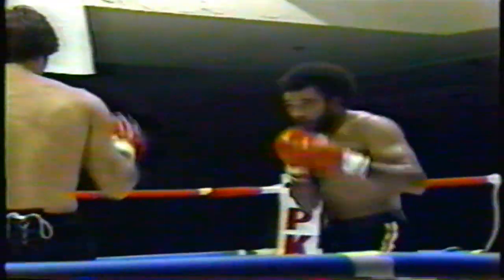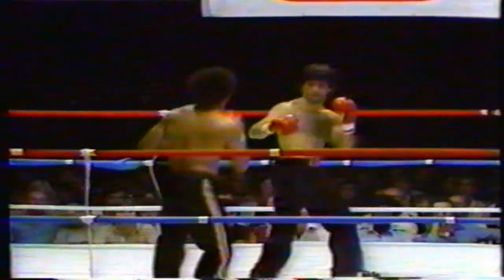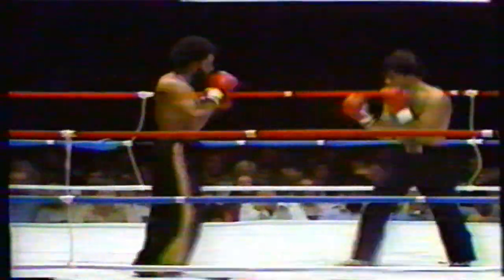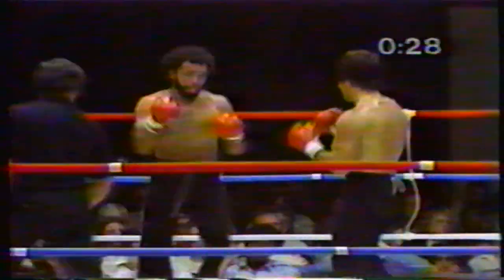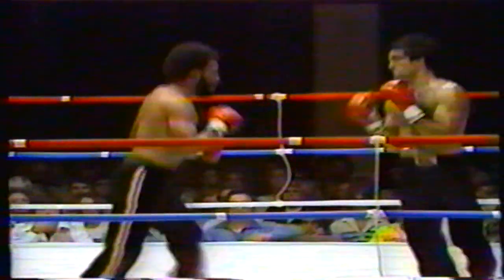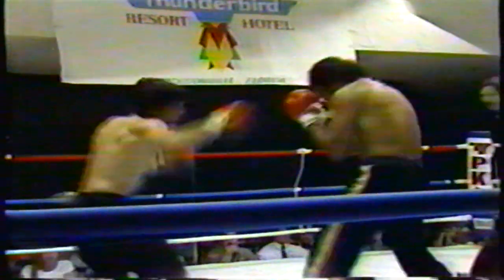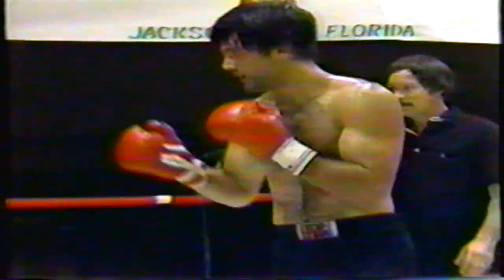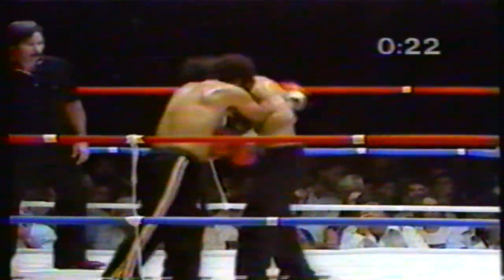Earnest Hart Jr vs Rick Simerly